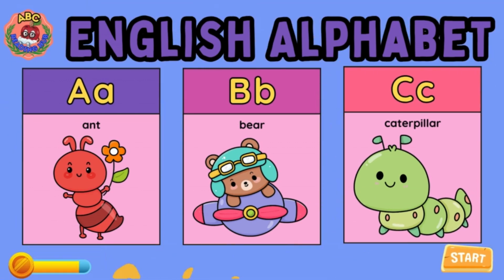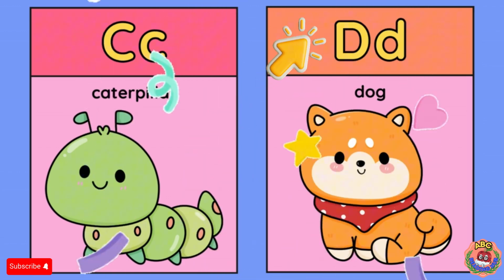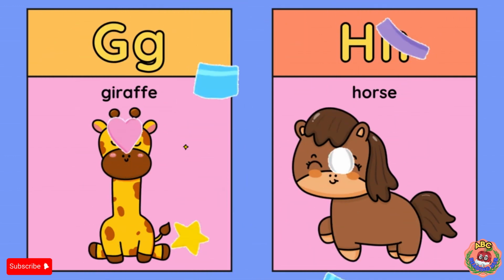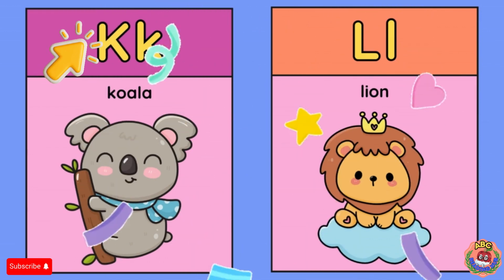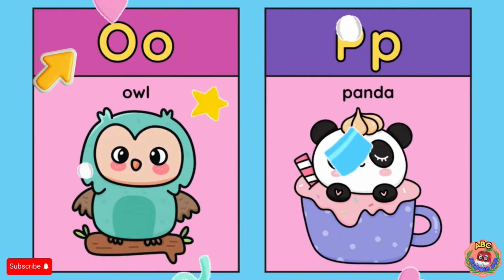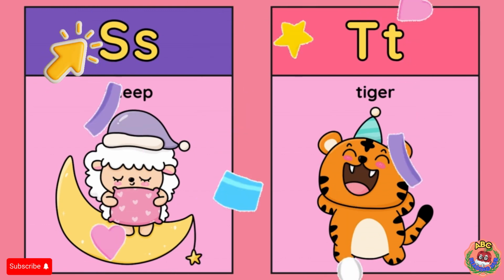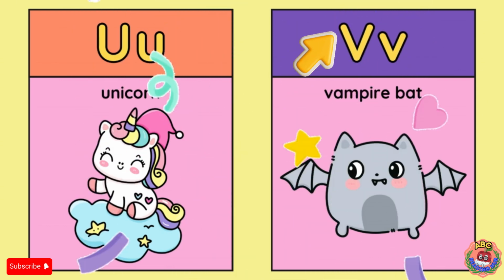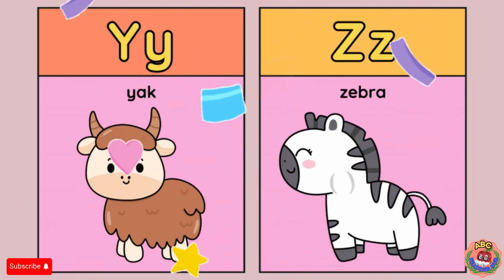ABC Recognition and Reading Practice Using Phonics Flashcards for Kids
Boost your child’s ABC recognition and reading skills through this fun and engaging phonics-based learning video! Using colorful ABC flashcards, preschoolers and kindergarten learners will explore the alphabet letters, sounds, and simple words for better early literacy development.

This video is perfect for:
✅ Preschoolers learning letter names and sounds
✅ Kindergarten kids building reading fluency
✅ ESL learners needing visual support
✅ Parents and teachers seeking interactive tools

Designed with a phonics alphabet approach, this video helps children associate letters with their sounds while developing basic reading confidence. Great for home, classroom, or online learning!